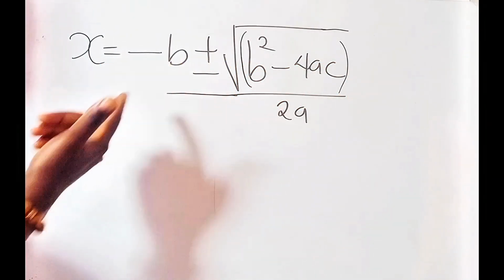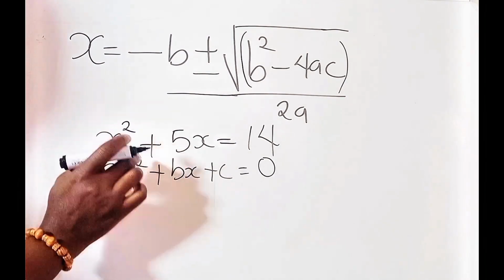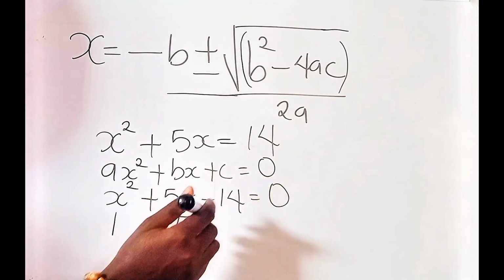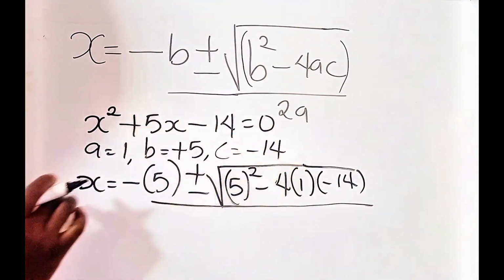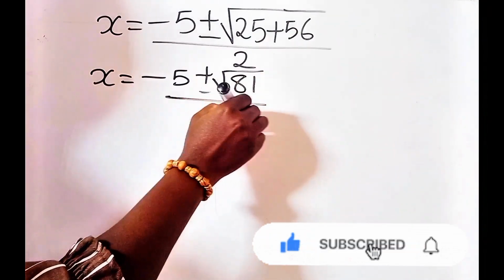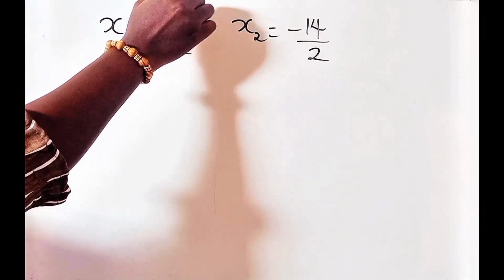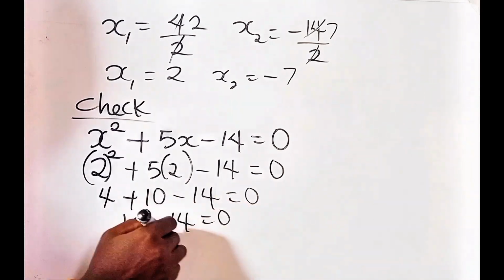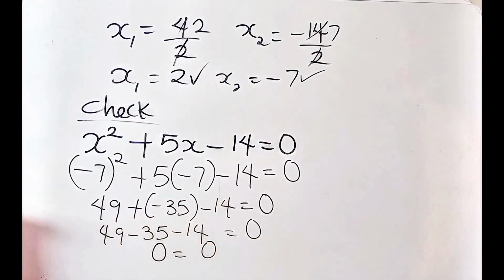How To Use Quadratic Equations Formula To Solve Equations || Detailed Explanation Plus Check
Learn the standard form of a quadratic equation and how to use the Quadratic Equations Formula to solve equations